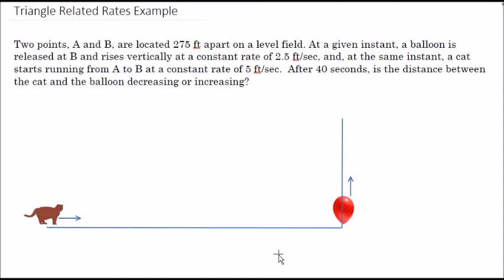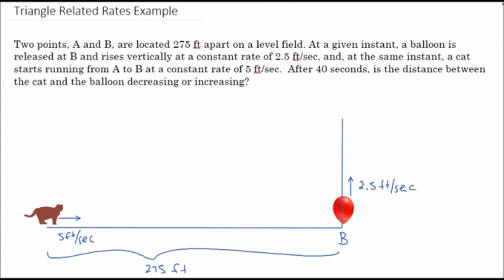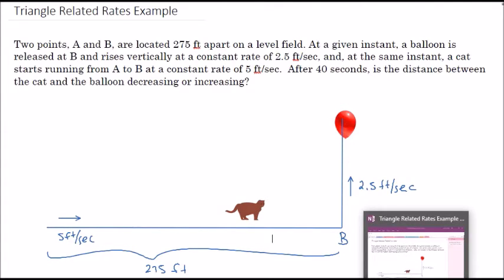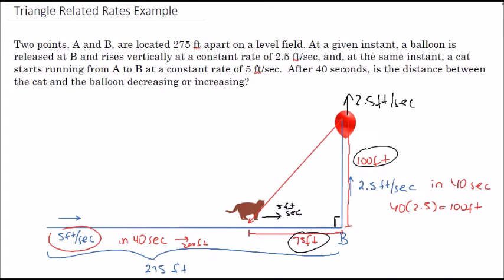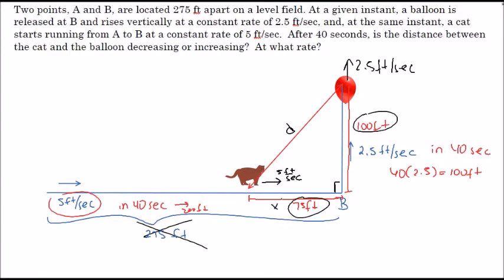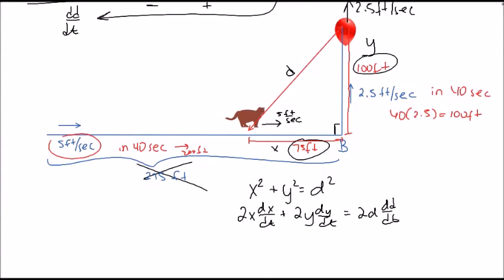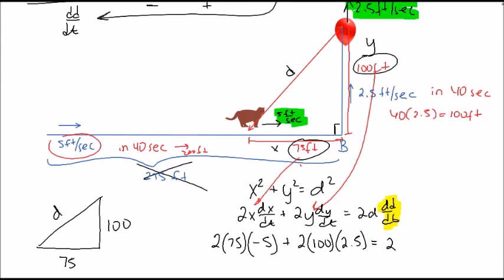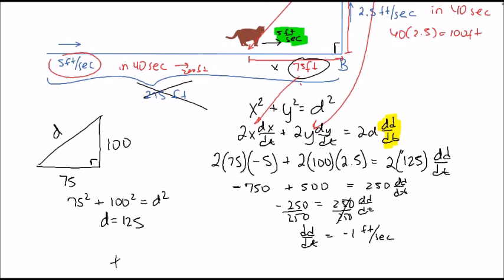Triangle Related Rates - Cat and Balloon Problem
Here, we go over an example of related rates that involves a right triangle with changing legs.